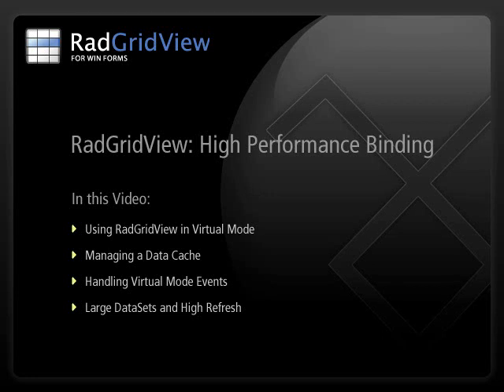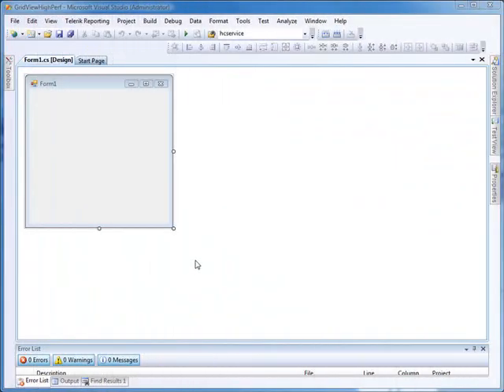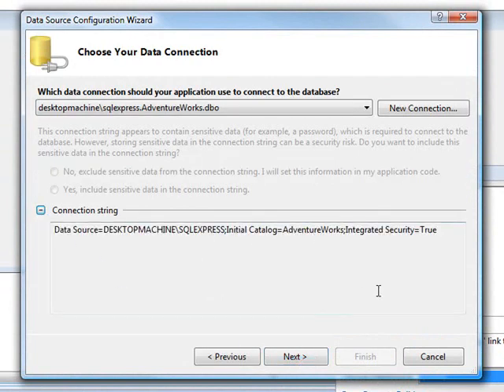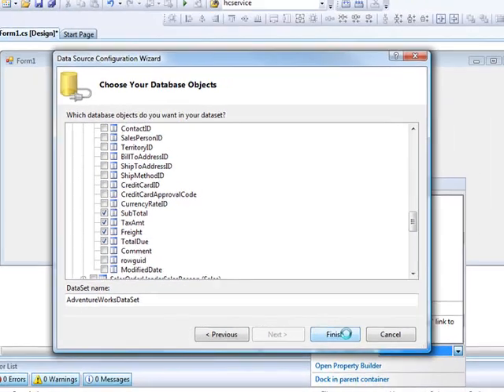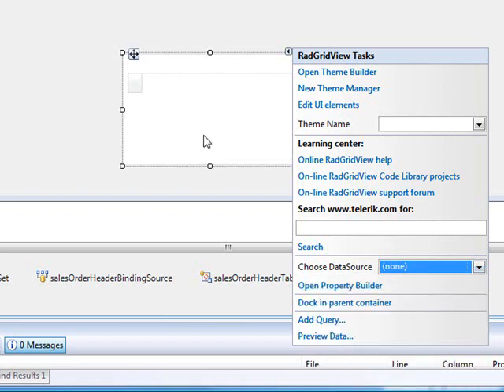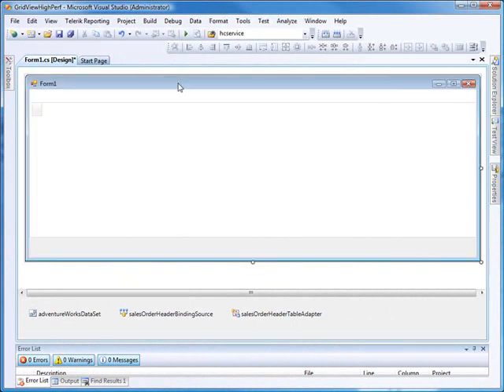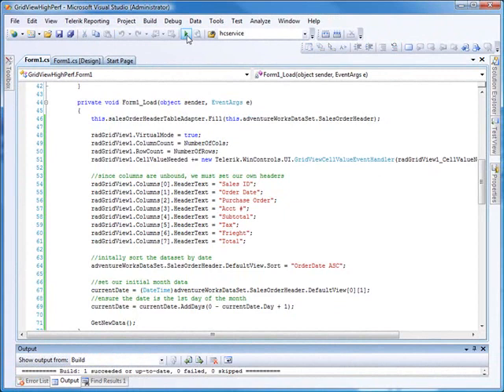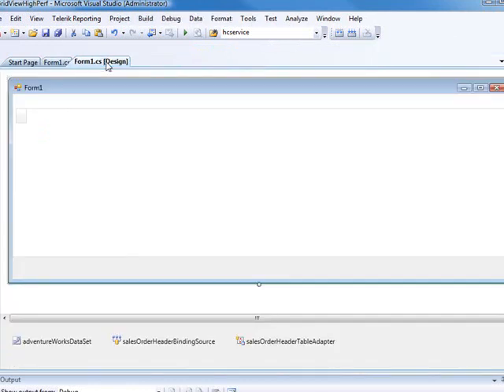RadGridView for WinForms - Performance Binding and Virtual Mode